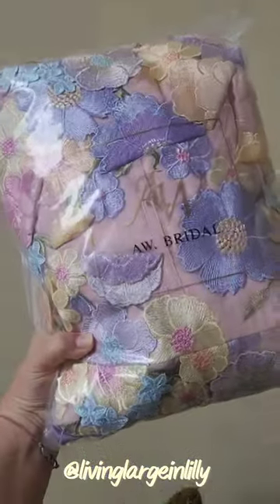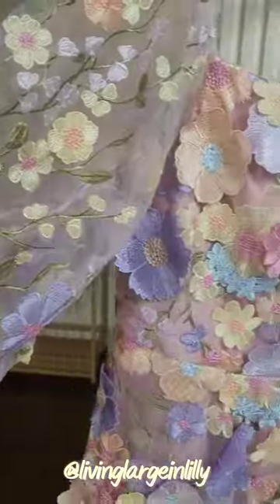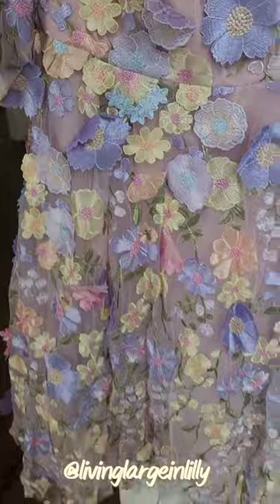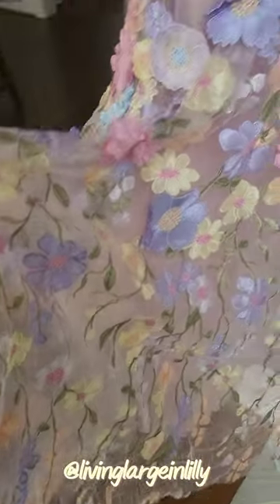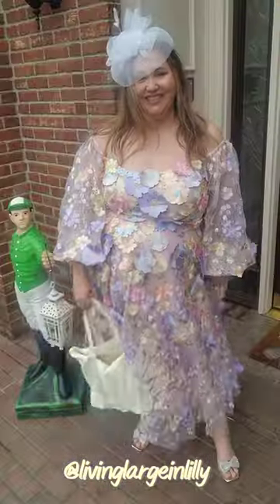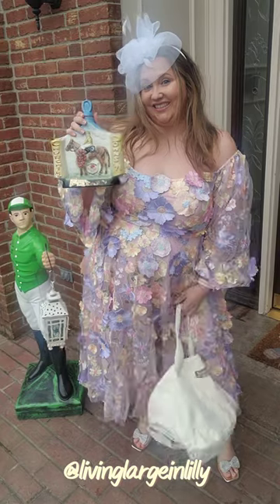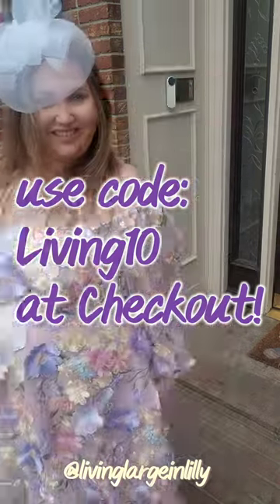AW Bridal code: LIVING10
Derby Look #1

I love this dress! They let me pick anything from their site and sent it to me directly. I picked the crystal shoes and the weekend canvas bag is also perfect for carrying things to any derby event.

This dress I can also wear during Wedding season coming up as well. It’s comfortable and very well made. I was impressed with the detail as well. I did size up in this dress!

Comment LiNk for a DM to shop this LtK post!

Follow my shop @LivingLargeinLilly on the @shop.LTK app to shop this post and get my exclusive app-only content!